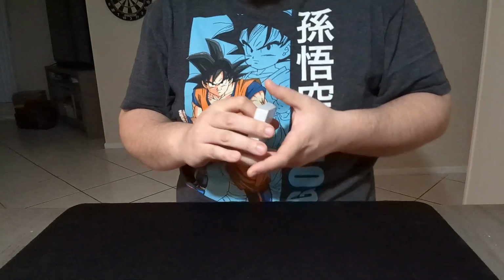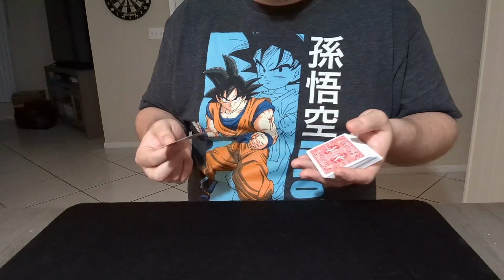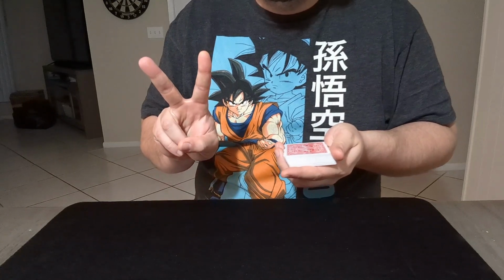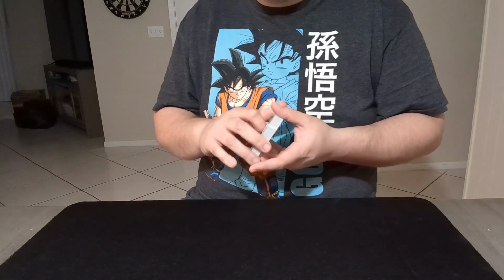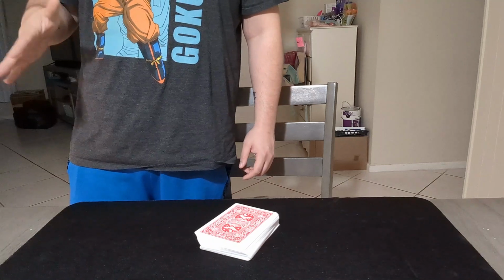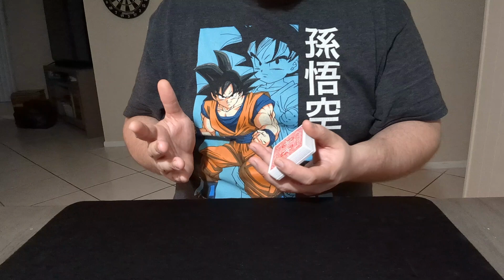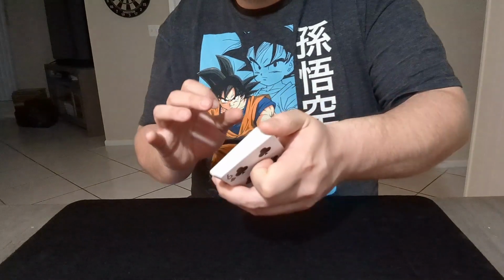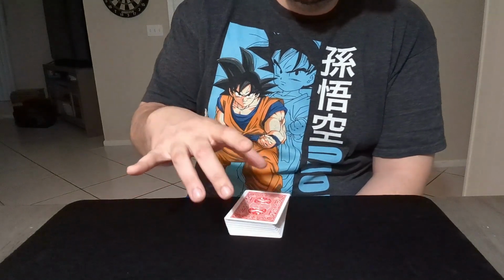Top 3 Card To Pocket (Tutorial)